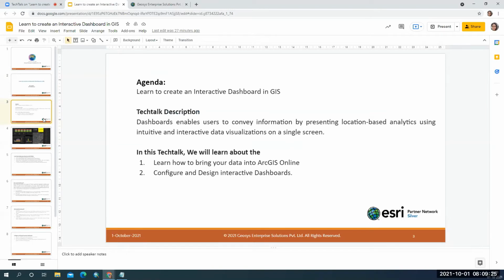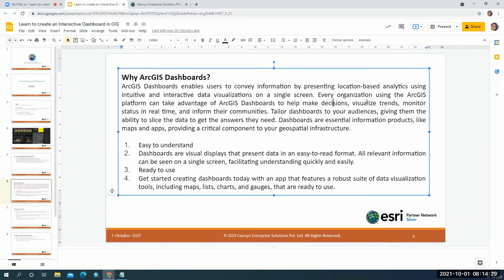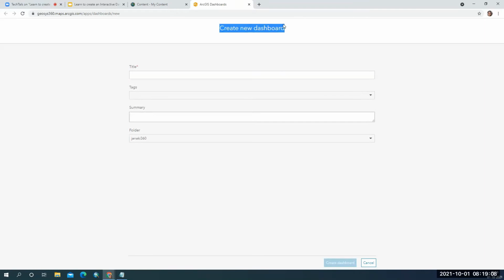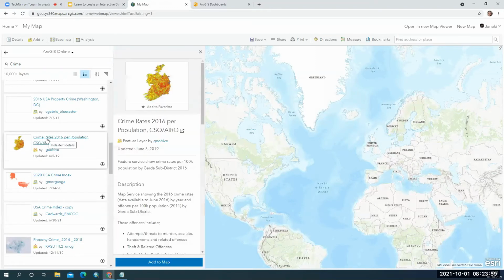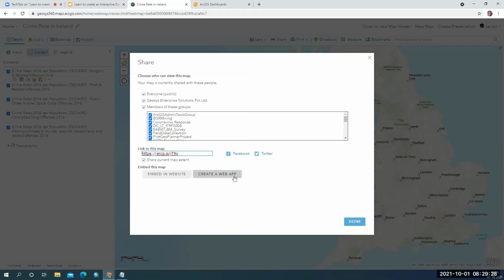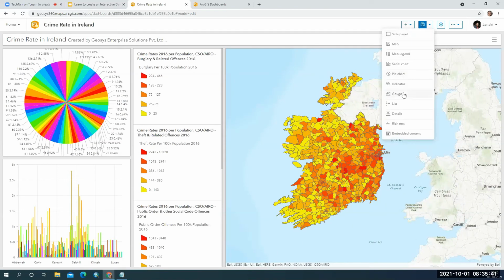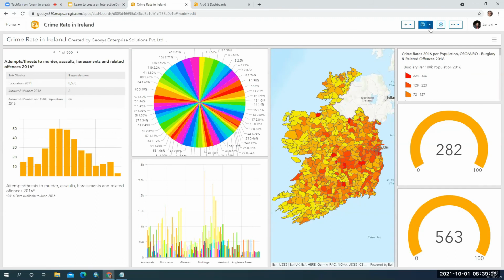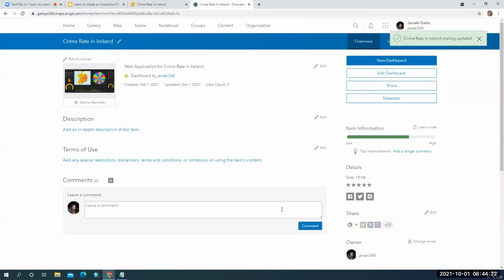Learn to Create an Interactive Dashboard in GIS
Description
Dashboards enables users to convey information by presenting location-based analytics using intuitive and interactive data visualizations on a single screen.

In this techtalk, we will
1.Learn how to bring your data into ArcGIS Online
2.Configure and Design interactive Dashboards.